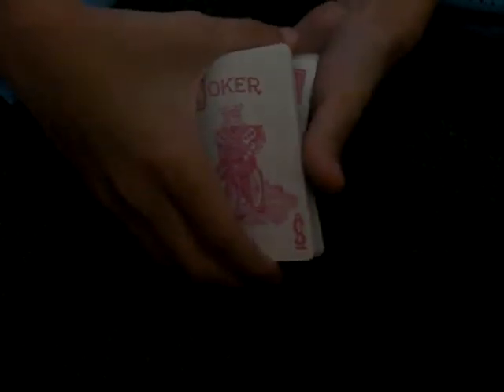how to force a card and how to control it to the top or bottom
Some cool useful tips on forcing a card on a spectator and controlling it to the top or bottom. If u need help just pm me.